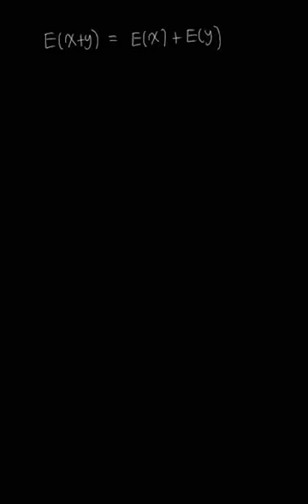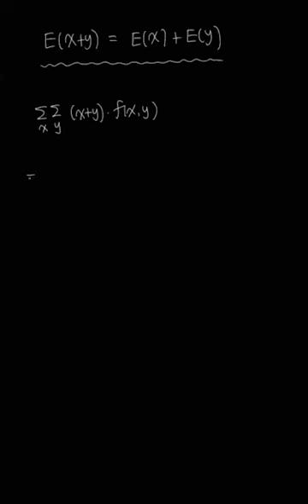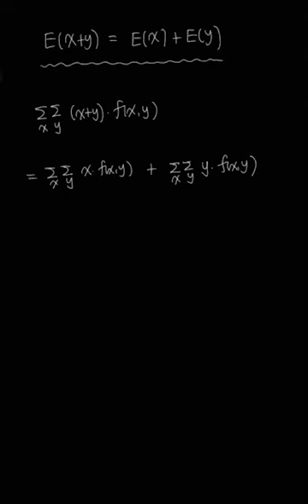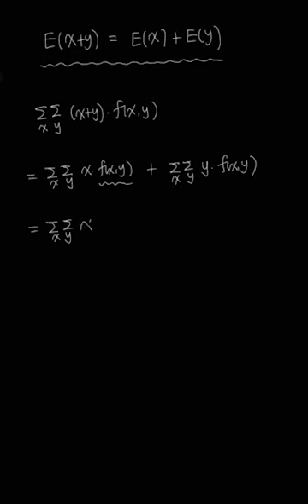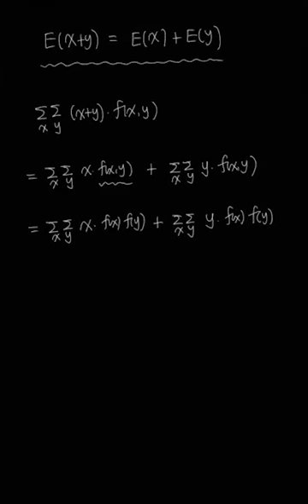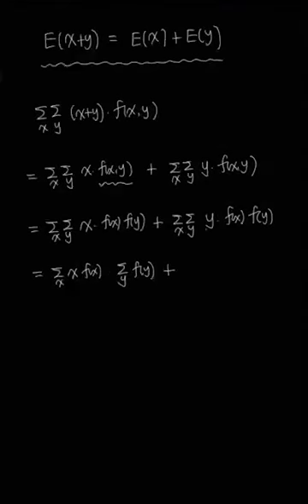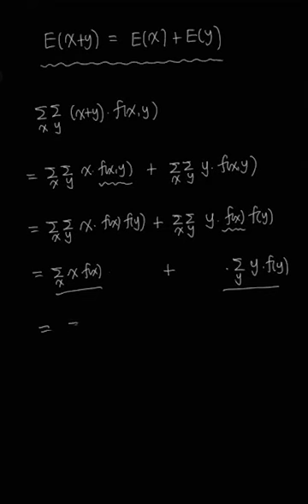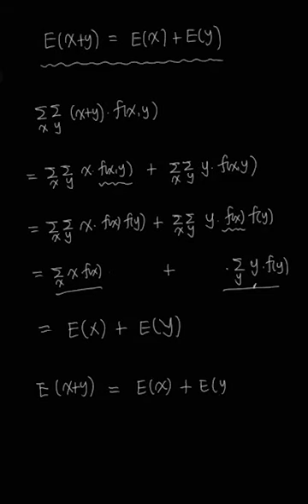[To CI] 2. Linearity of Expectation 1(By Independence)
Try explaining why we can divide x, y in expectation when they are independent